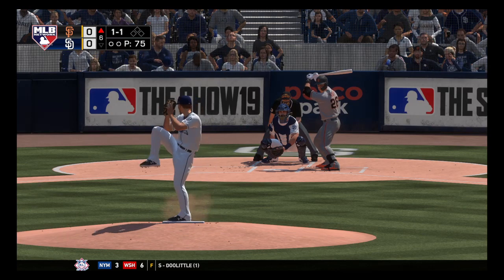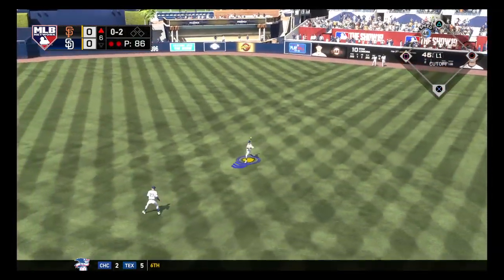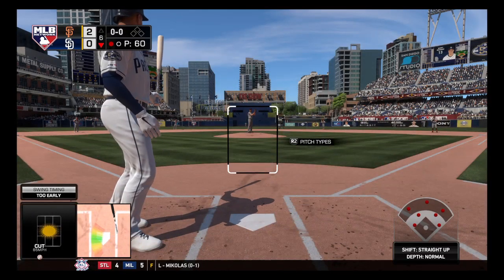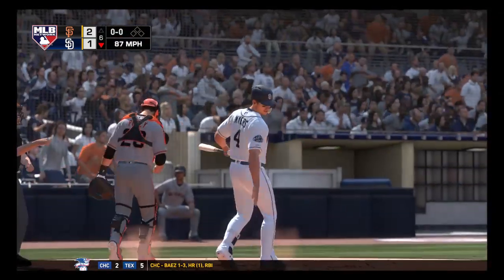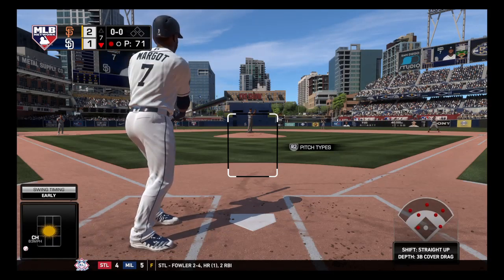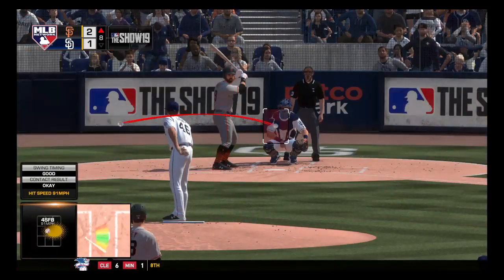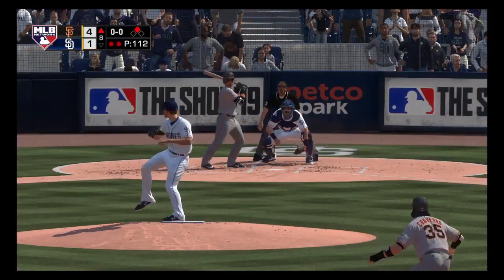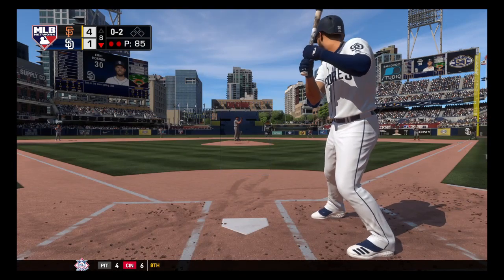Good morning everyone